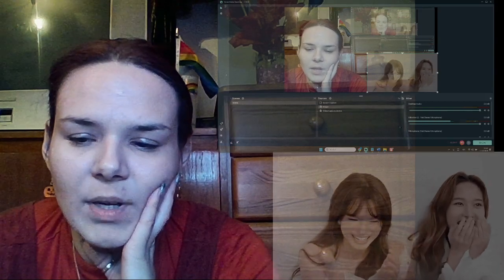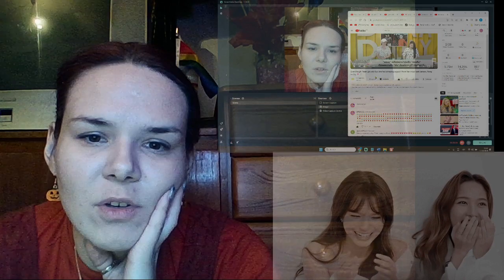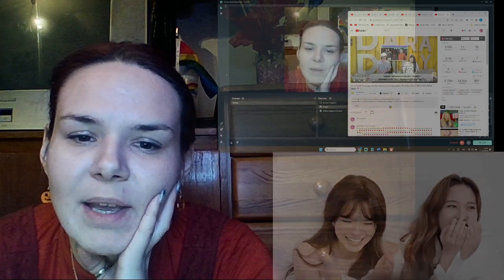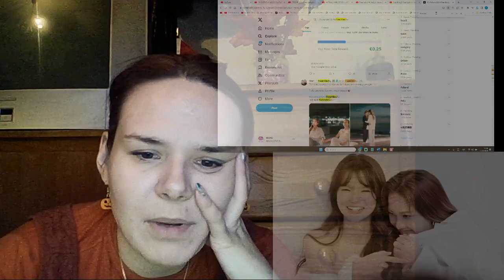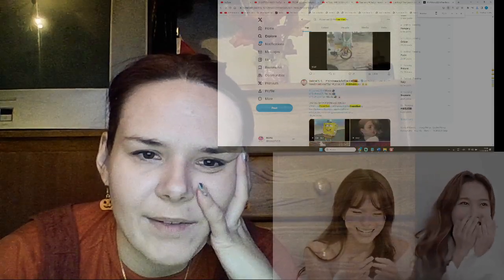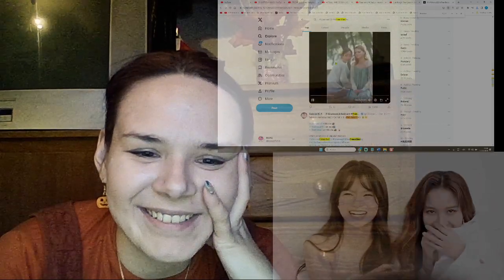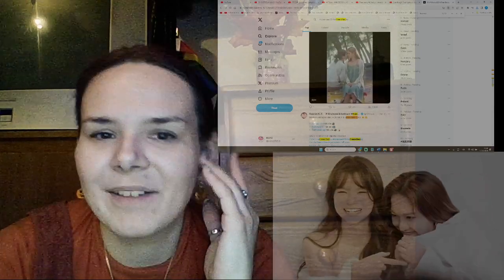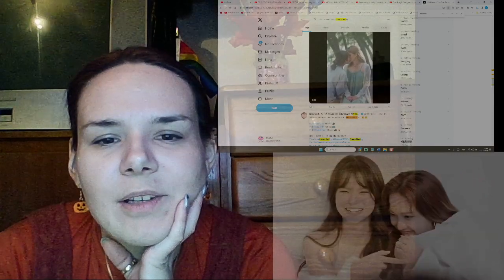Eventhough Freen got sick she had support from her Nong Becky 📍🤍 + Uranus2324xFreenBecky REACTION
Eventhough Freen got sick but she had amazing support from her important person, Nong Becky 📍🤍